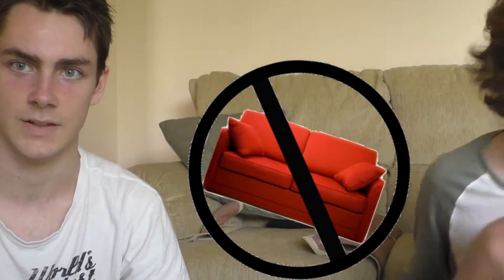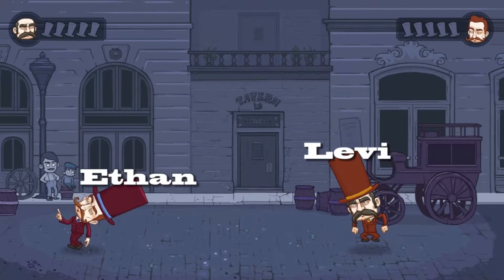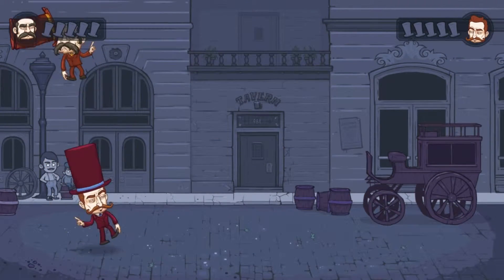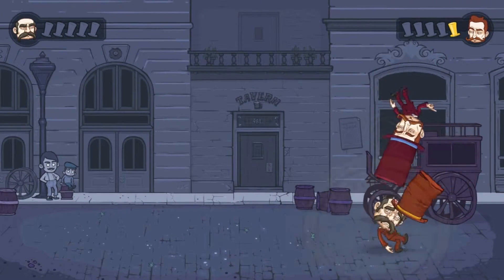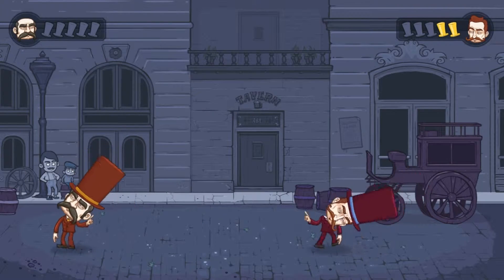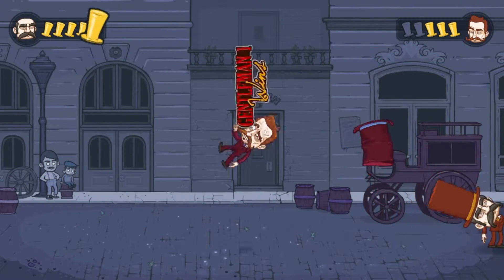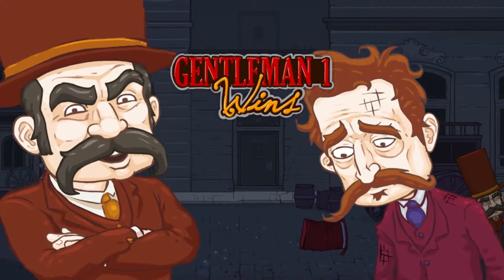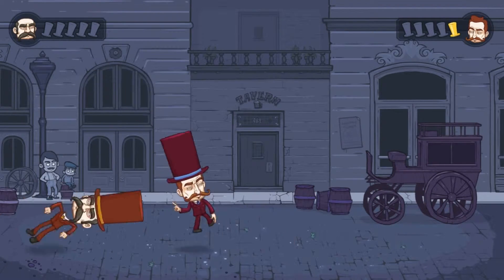Indie PC - Gentlemen Dispute [DL Inlcuded]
In this video, two young men fight it out to the death in a daring and astonishingly rude battle in which only one gentlemen may be left standing with his lovely hat on his head.

-= DIRECT Link to download the game and play for yourself =-

*If you do not own a Kangaroo, either steal one off your neighbor, or illegally ship one from leviethangames inc.